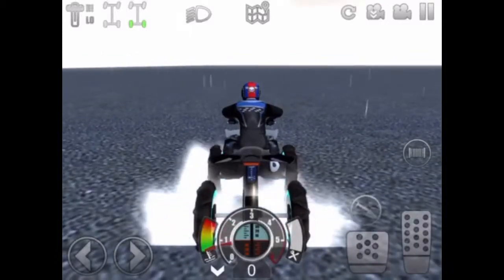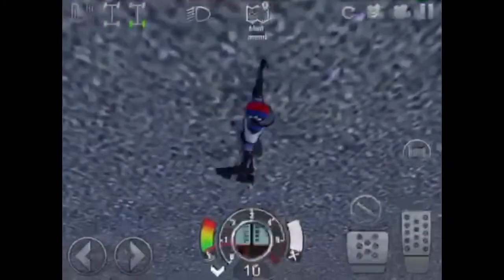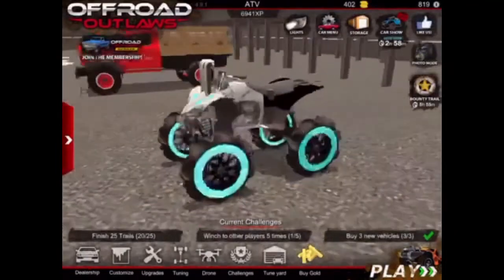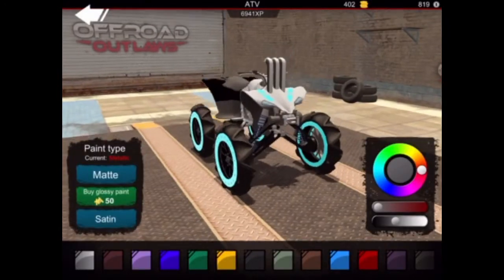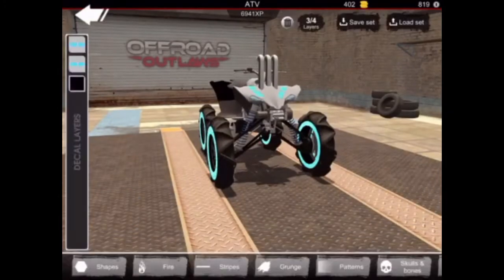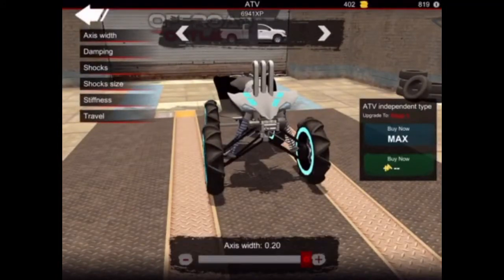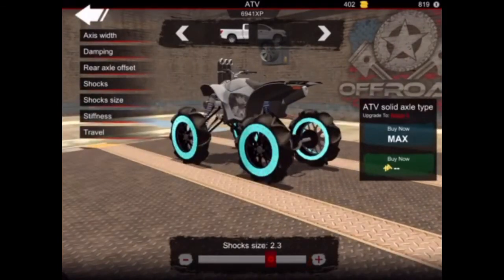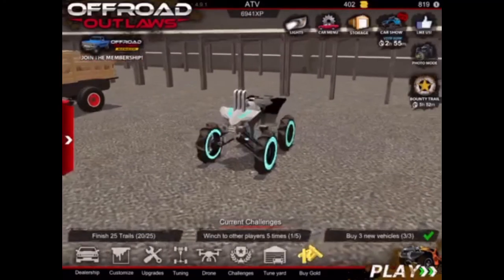Best Wheelie Fourwheeler Build (Off-road Outlaws)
Today I made a good wheelie fourwheeler in offroad outlaws and made it kinda of look like a can am renegade